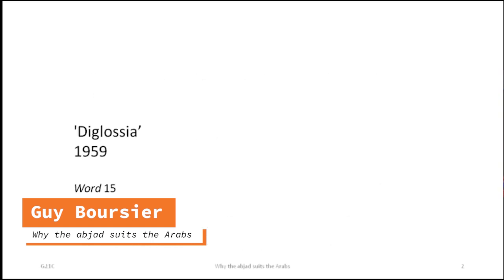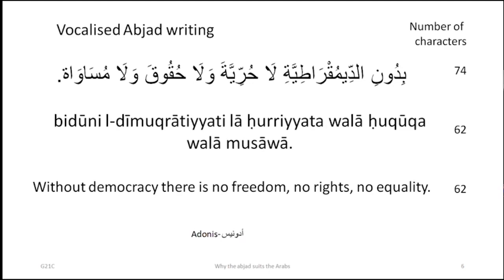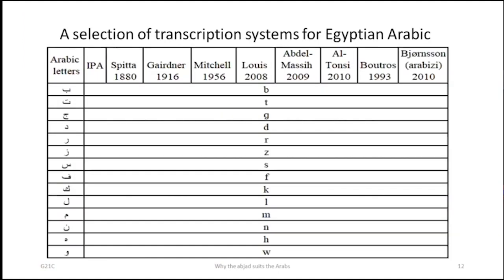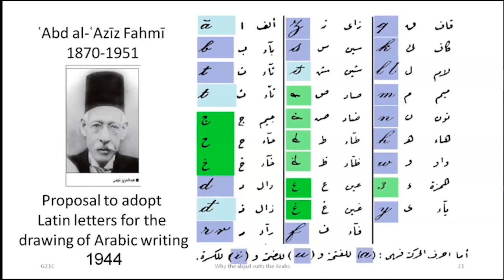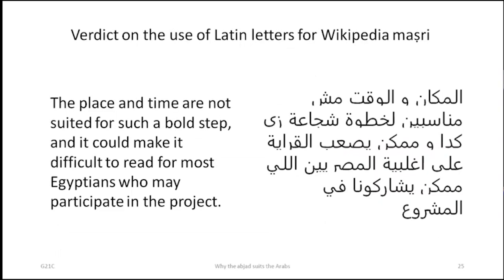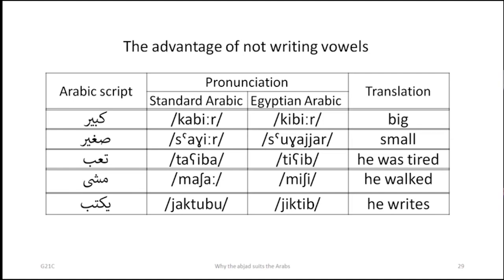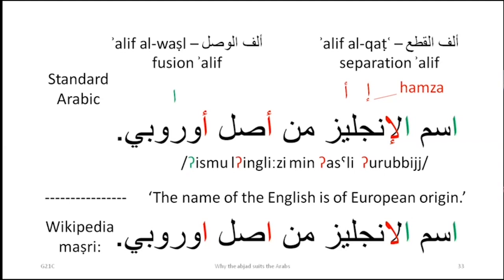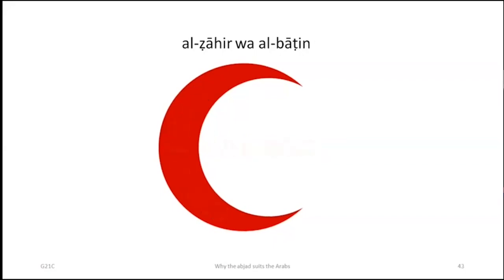Guy Boursier. — Why the abjad suits the Arabs